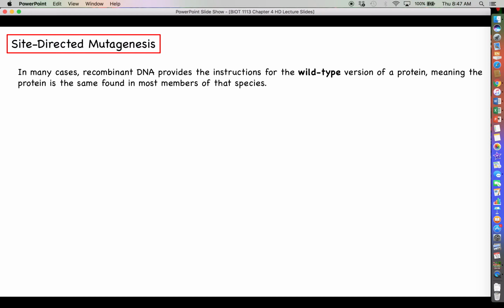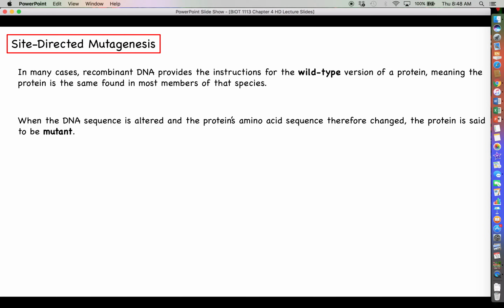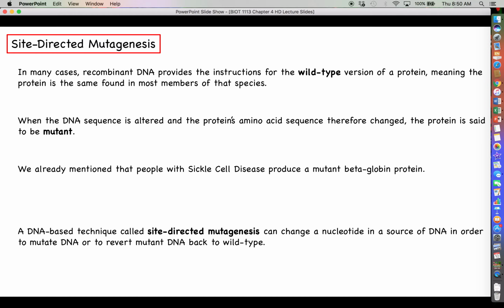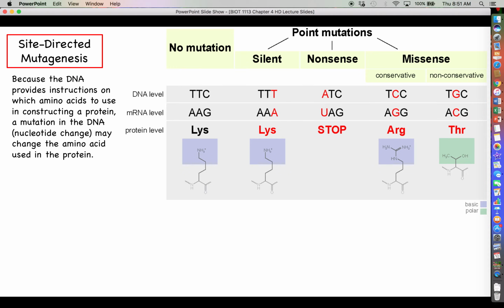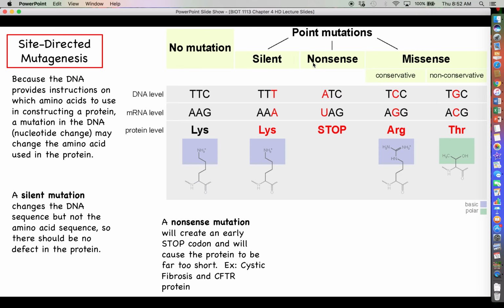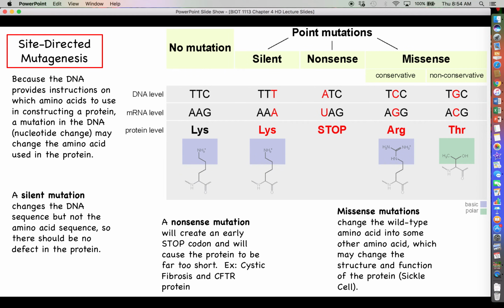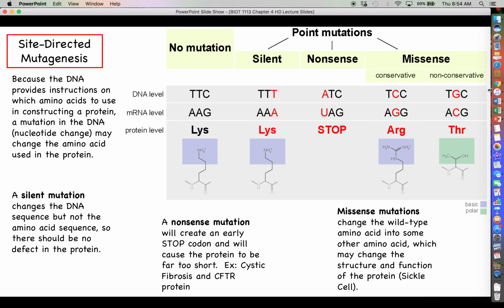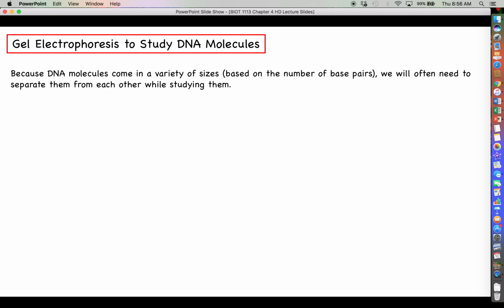Intro to Biotechnology - Chapter 4 Lecture - Part 3 - Isolating and Manipulating DNA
This video covers some basic genetic engineering approaches like site-directed mutagenesis.